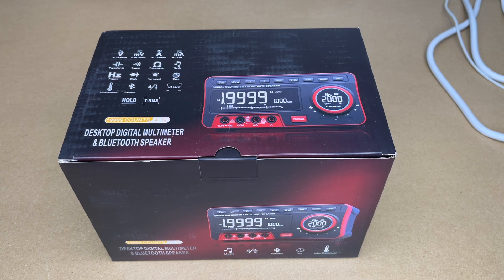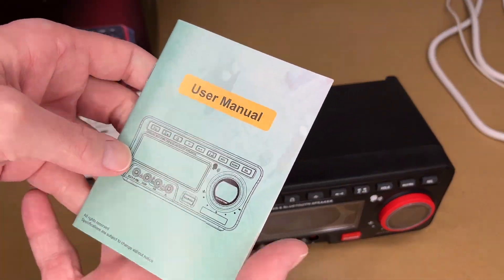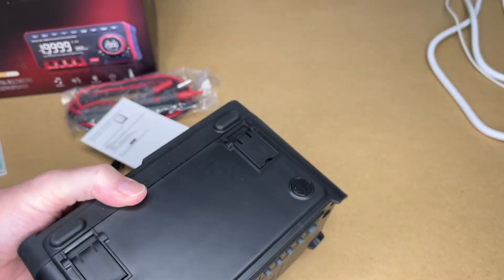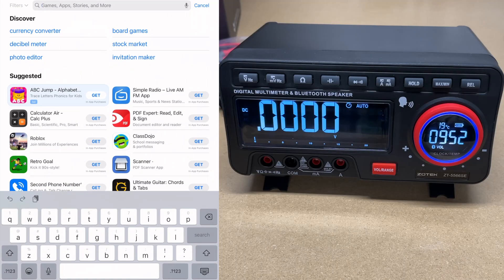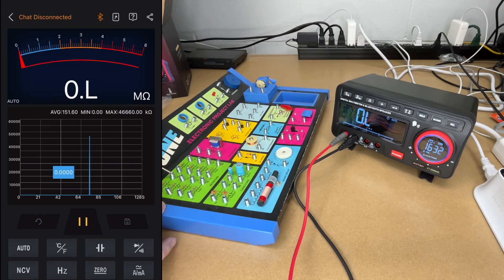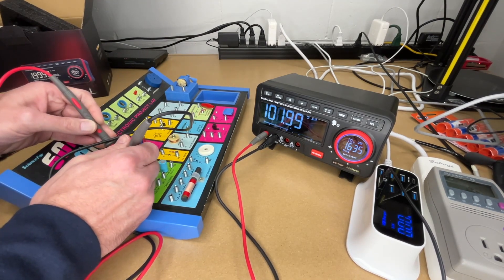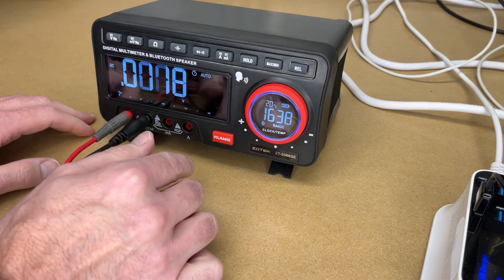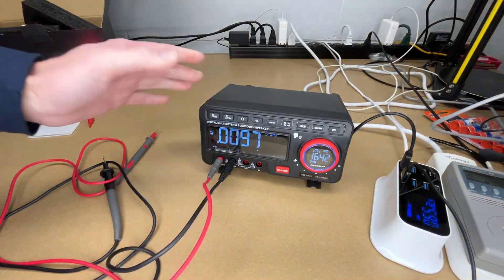ZOTEK ZT-5566SE Multimeter with Bluetooth Speaker, App and Voice